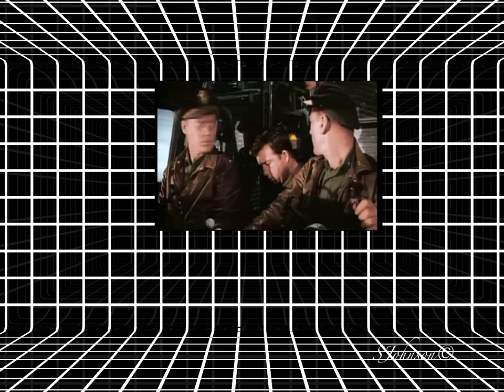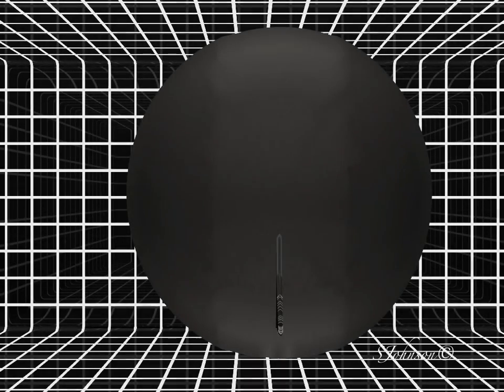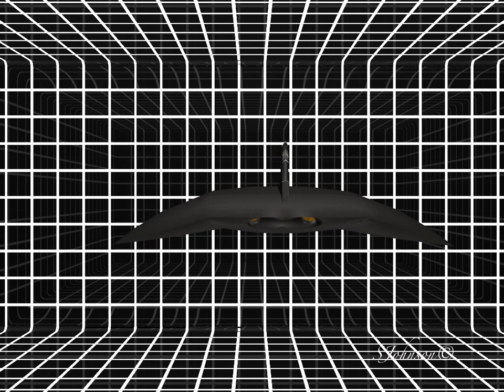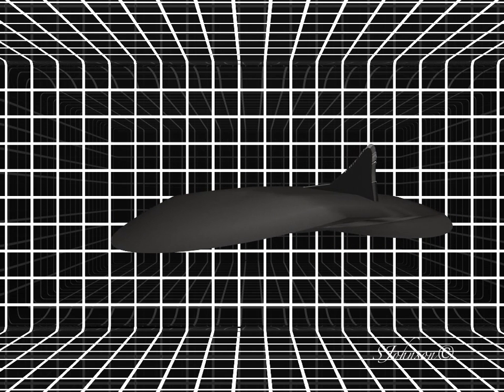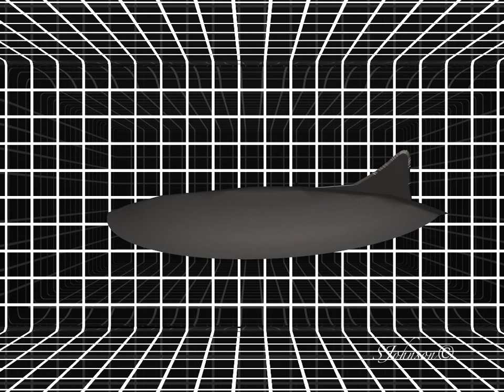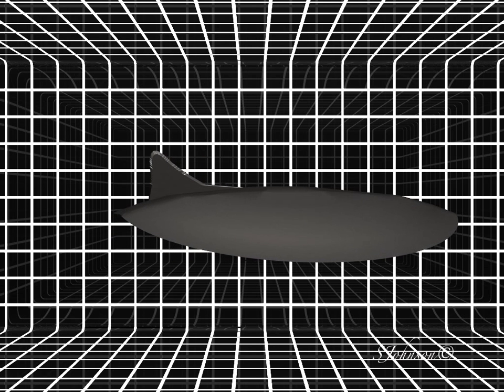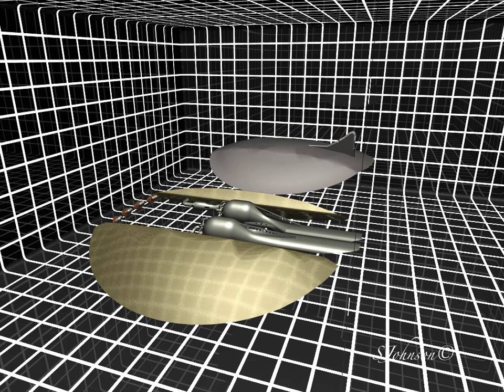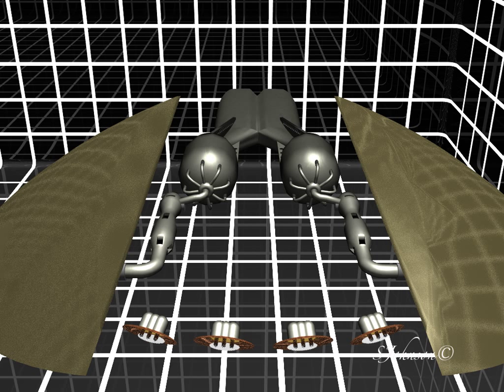3d tour of the 1951 The Thing's Saucer * Scifisteve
Of course there never was a movie shot of the saucer.  So we will do is take queues from the movie and build our saucer, then do a 3D tour of it.